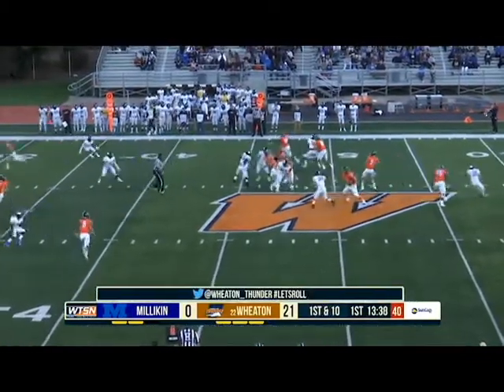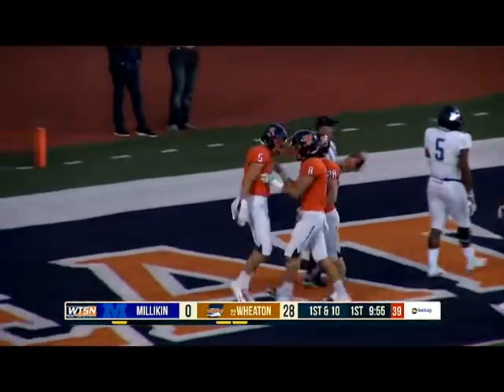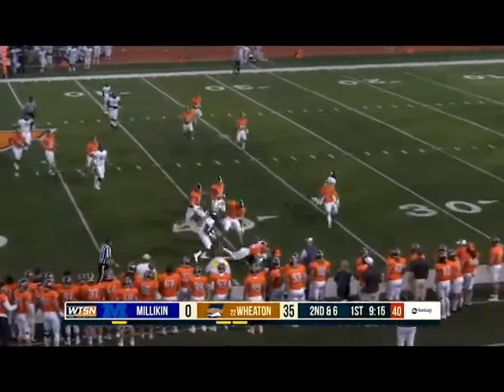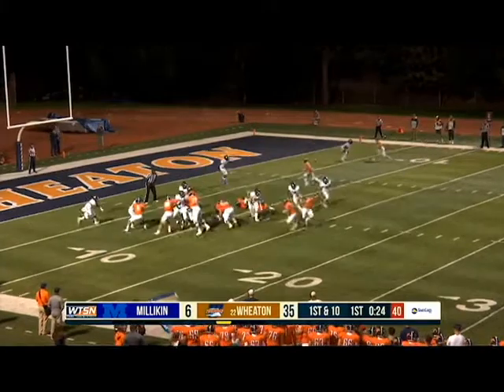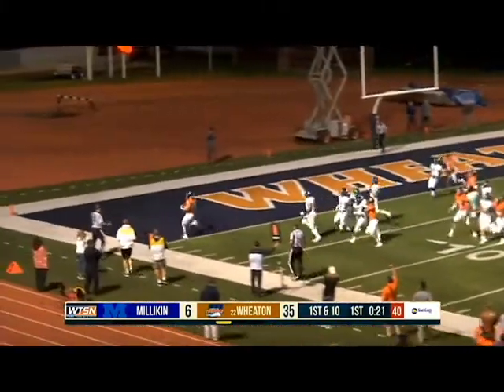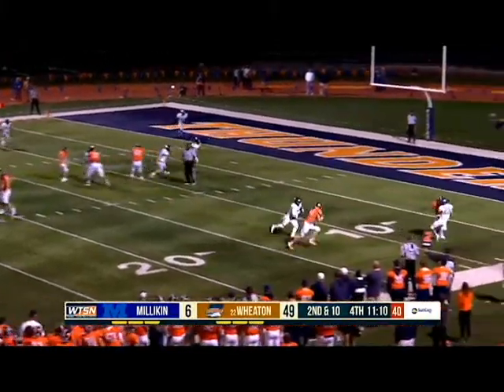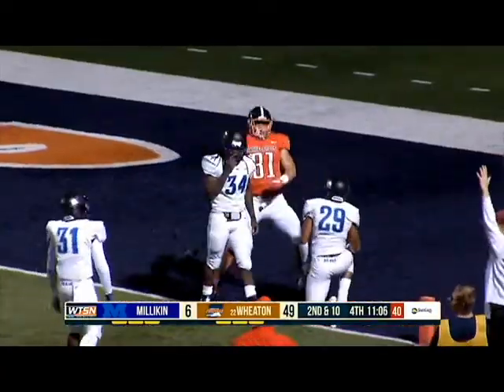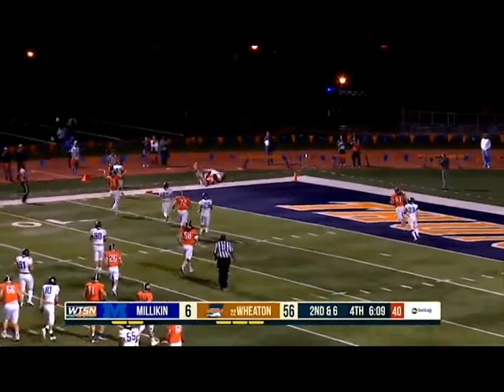2018 Wheaton-Millikin Highlights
Highlights from #22-Wheaton's 63-6 rout of Millikin on Saturday night at McCully Stadium.

Music written and produced for Wheaton Athletics by Elliot Leung ('16).